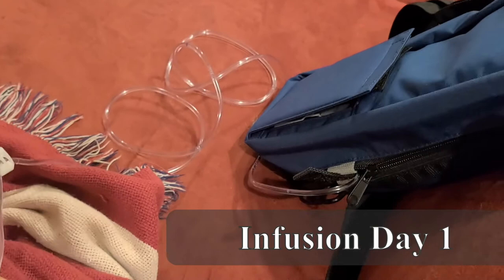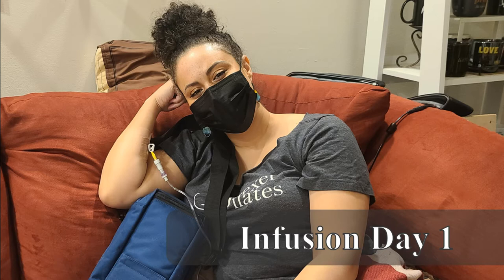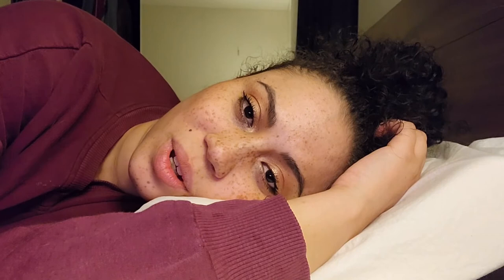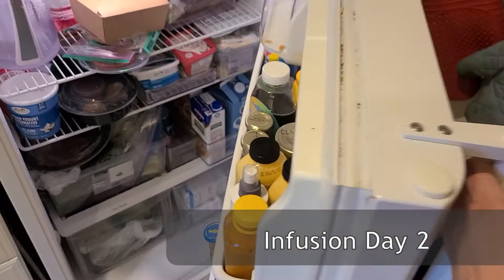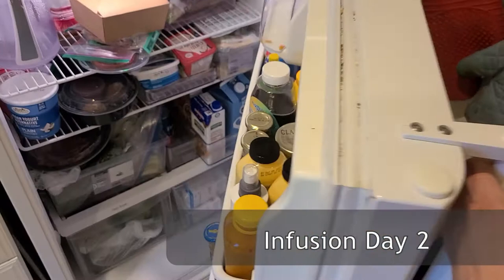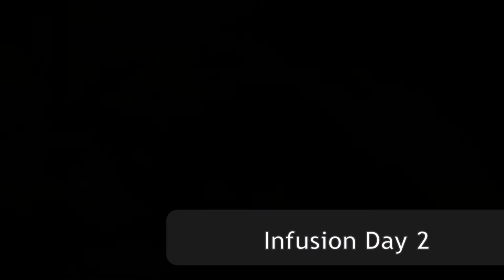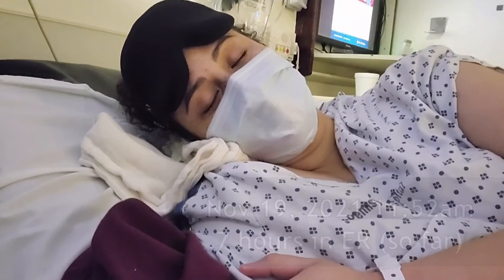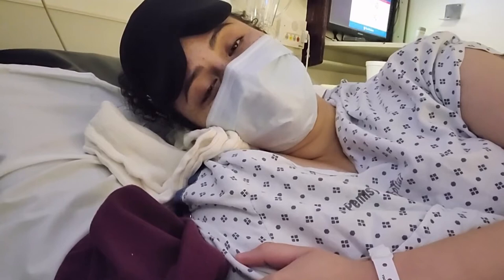First IVIG Infusion Experience | Myasthenia Gravis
I just started IVIG infusions for myasthenia gravis, and this video is a vlog covering my entire first two months--the good, the bad, and the ugly (and there's lots of each!).

If you're interested, I have other videos coming soon about the medication I take, my IVIG infusion experience, and my thymectomy surgery.

I have seronegative generalized myasthenia gravis, and I decided to make videos as a resource for other people who have MG. When I was newly diagnosed, I was scared and confused, and desperately wanted to see what other people had gone through! I hope my videos can be helpful to other people going through a similar experience!